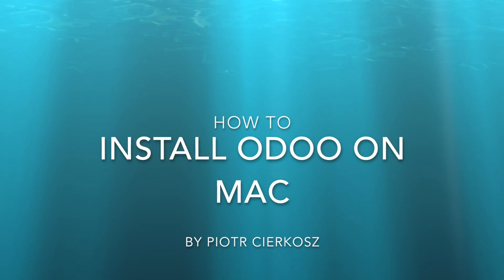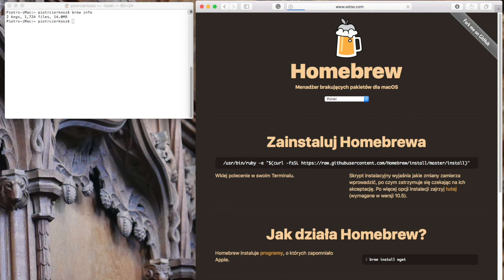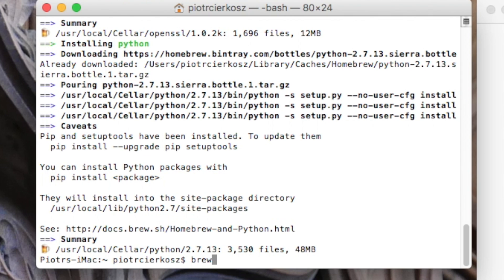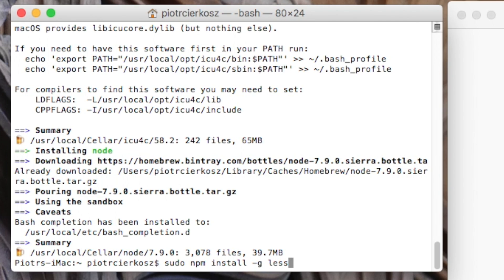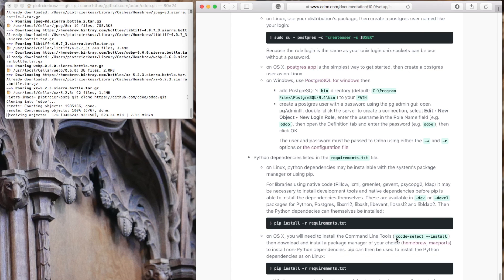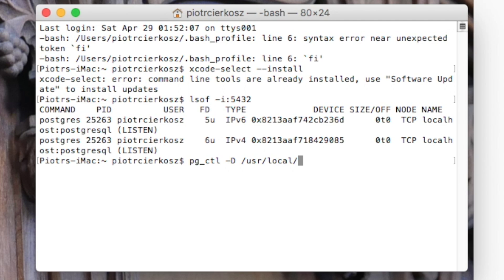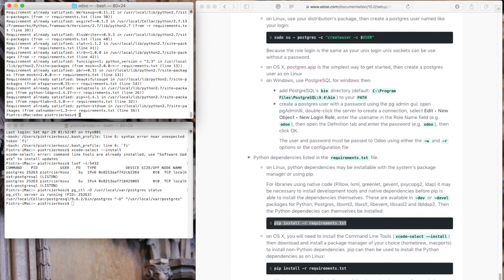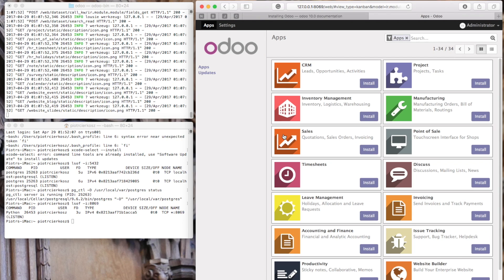Odoo Mac Tutorial 1 - How to install Odoo 10 on Mac - step by step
This is 9 step tutorial explaining the instalation process of Odoo. Take care